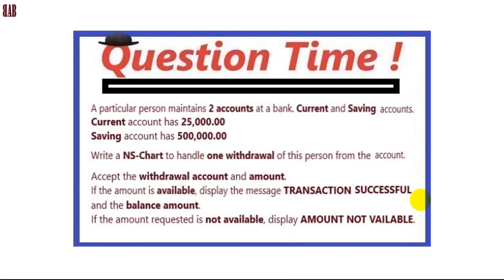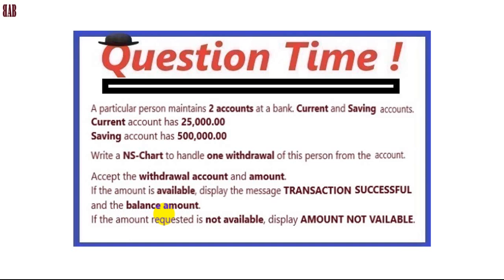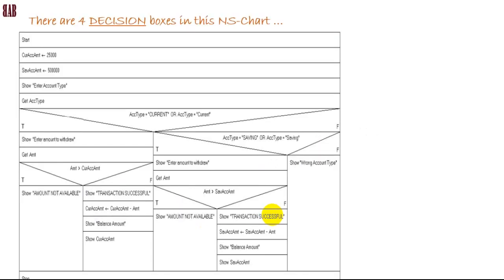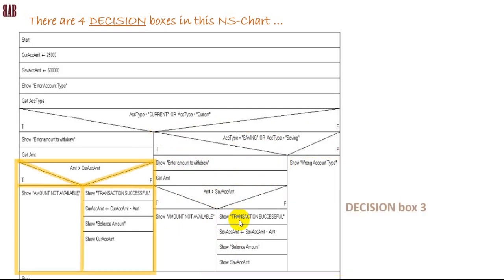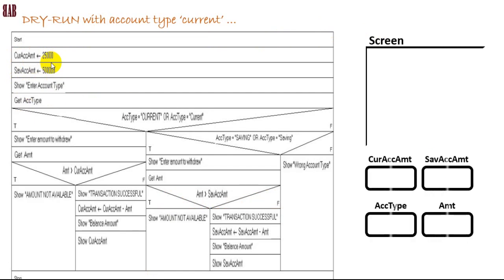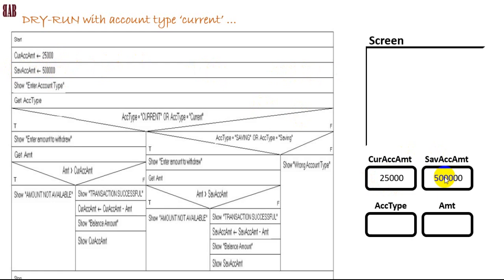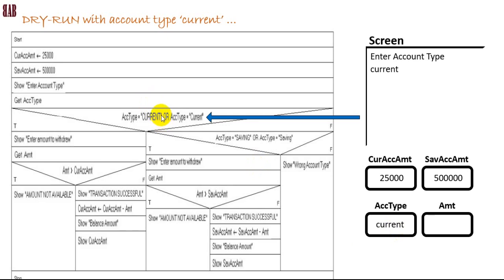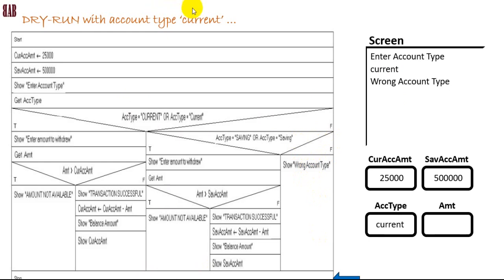0052a Question And Answer 0017a